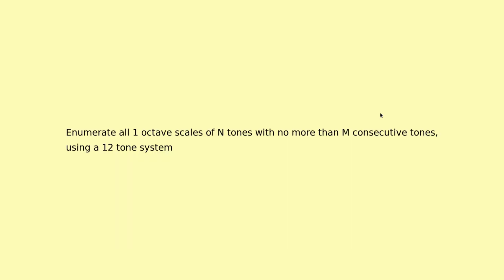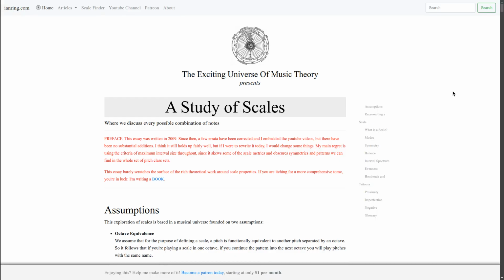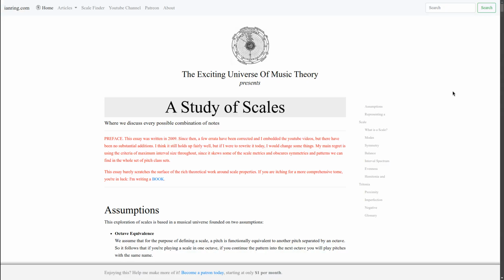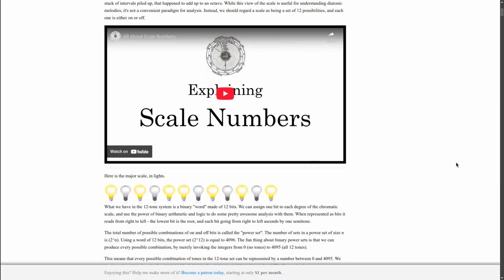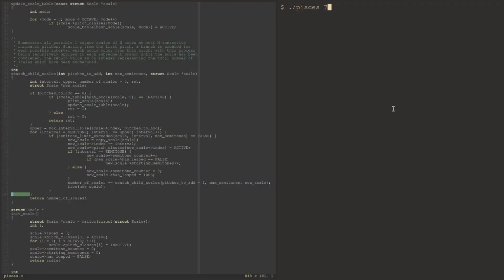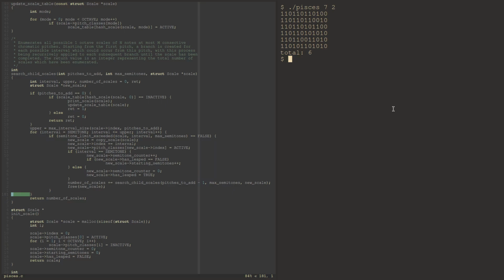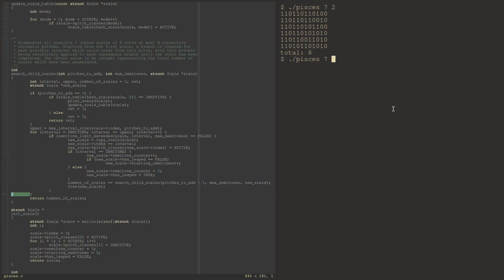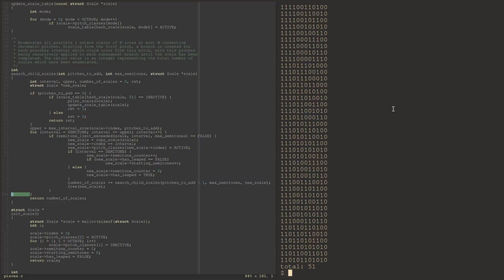Exploring scales with algorithms